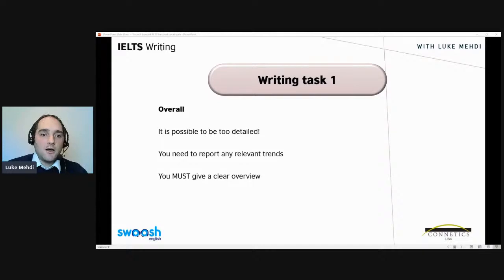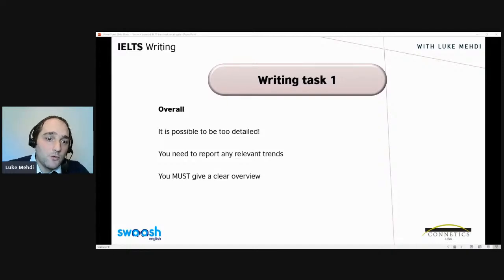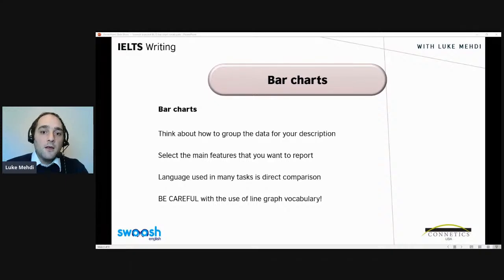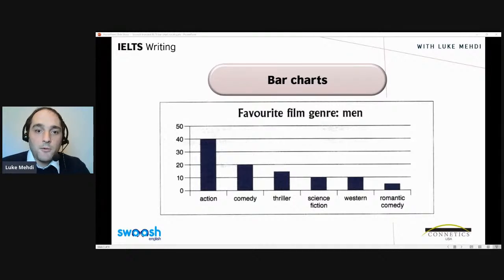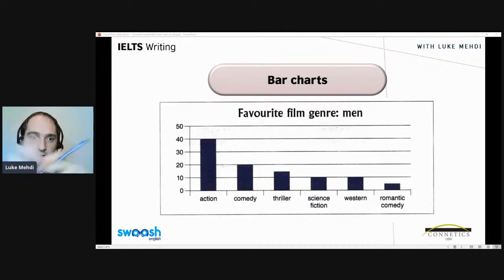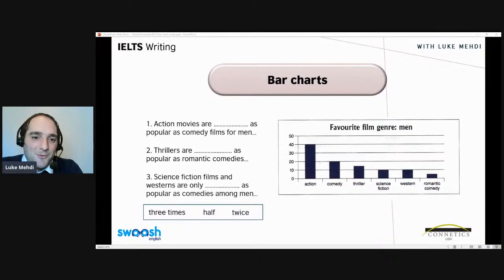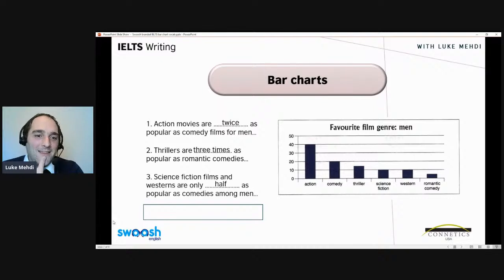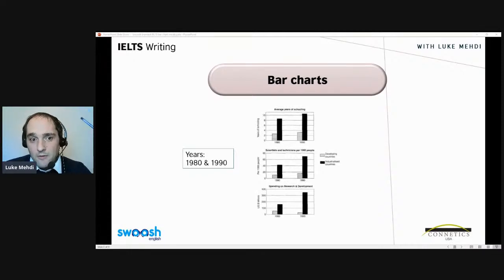IELTS Answer Analysis Session with Swoosh English & Connetics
Join this live session with our EX-IELTS EXAMINER TEACHER for the answers to an IELTS task on expanding your vocabulary.